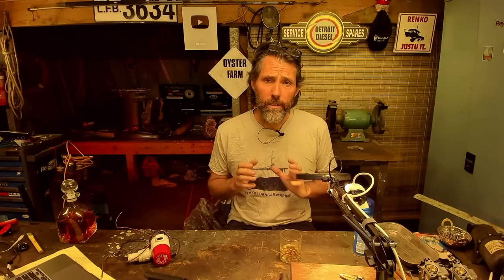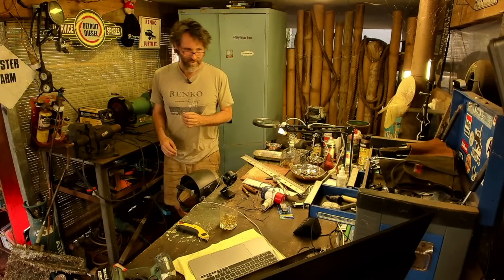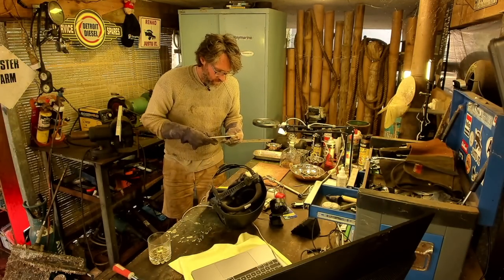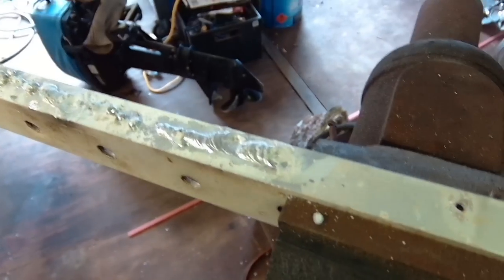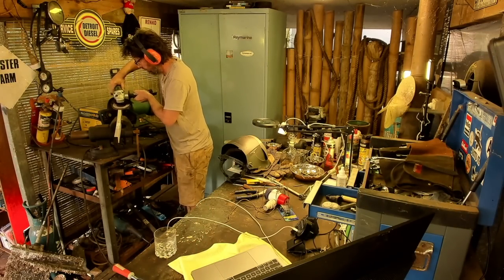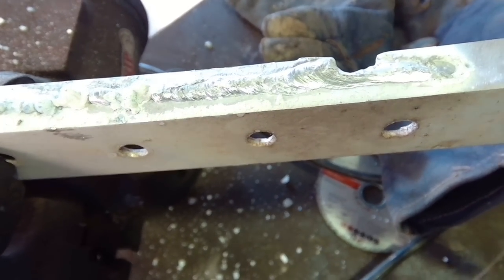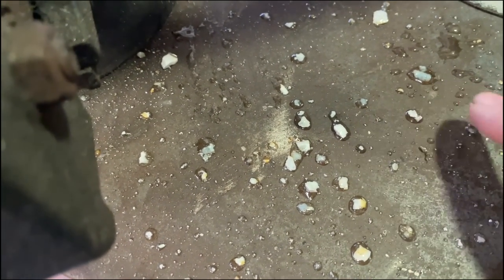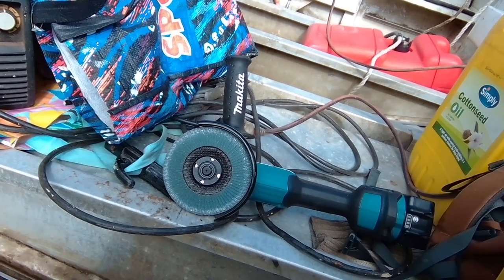Stick welding an aluminium boat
In this video I have my first attempt at stick welding aluminium. It's definitely tricky compared to stick welding steel but with a bit of practice I think it could be a good technique for repairs in the field.

Aluminium welding rods